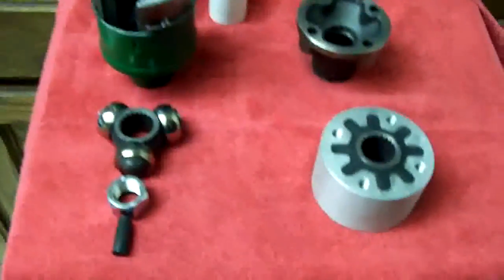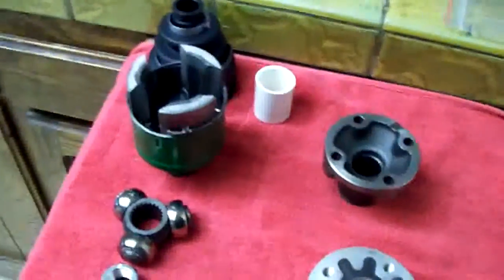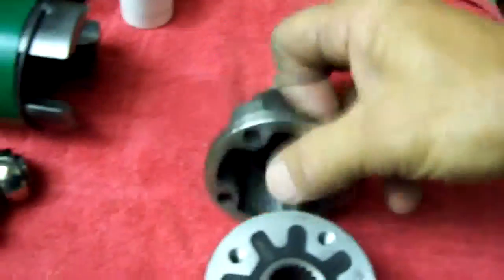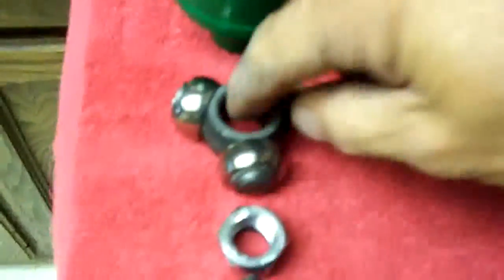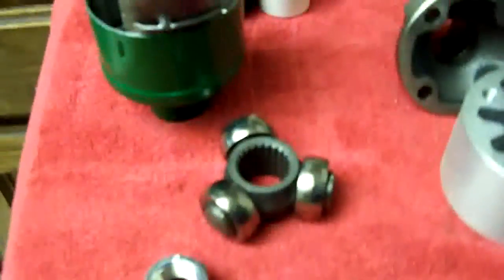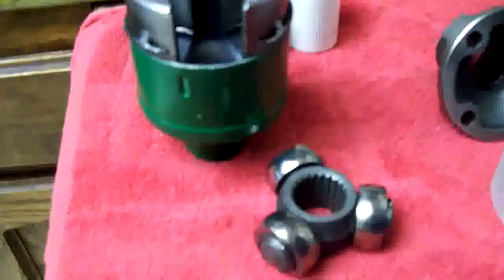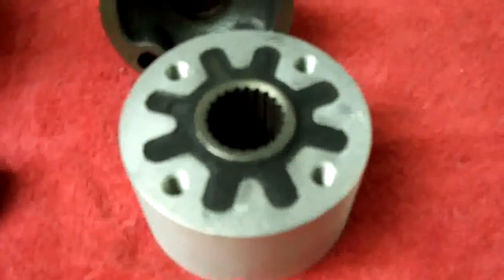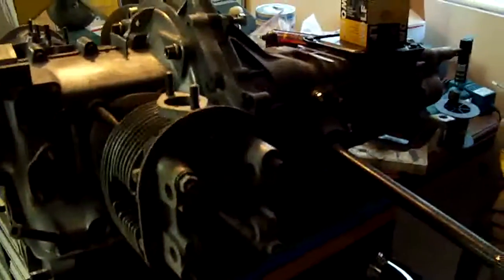FIAT 500 CV JOINT CONVERSION FOR BIGGER HP ENGINES.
I BOUGHT THIS FROM RITZ IN GERMANY..IT LOOKS TO BE A CITROEN 2CV  CV JOINT CUT DOWN TO FIT A FIAT 500 . DELIVERED TO CALIFORNIA IS ABOUT 412 .00     DOLLARS FOR THE PAIR..THIS ACTUALLY  WILL TAKE A TREMENDOUS BEATING FROM A HOPPED UP ENGINE AND TRANSFER THE POWER TO THE ROAD WHERE IT BELONGS.  NOT CHEAP BUT IM SURE YOU WONT BE STRANDED IN THE MIDDLE OF NOWHERE WITH AXLE COUPLER BLUES .,THIS IS PERFECT FOR BIG BORE STEYR PUCH ENGINE CONVERSIONS IN LATE MODEL FIAT 500 CHASSIS'S USING THE FIAT TRANSMISSION. BY THE WAY IF YOU ORDER FROM FRITZ ( FIAT 500 CENTRUM HE WILL CHARGE YOU the 30 Euro is for export documents, packing, insurance and paypal fee &
german VAT (19%). I'M   NOT SO SURE THE VALUE ADDED TAX IS FOR EXPORT. I WILL HAVE TO CALL THE GERMAN COUNCELET FOR VARIFICATION...LEO